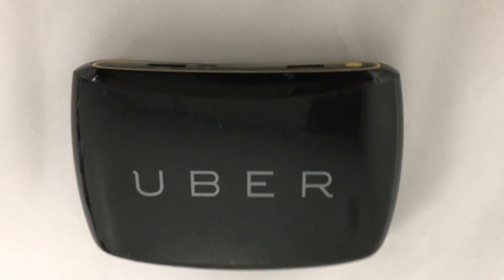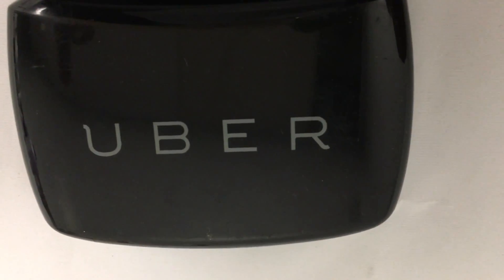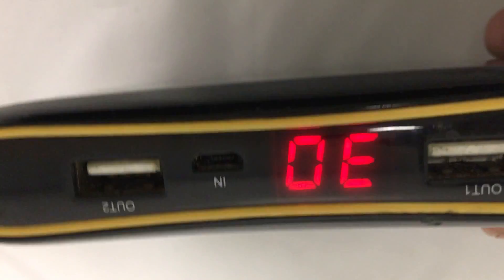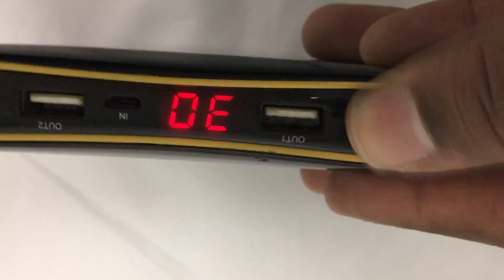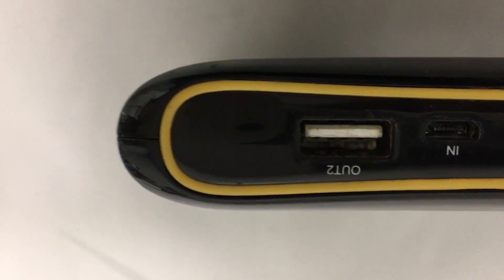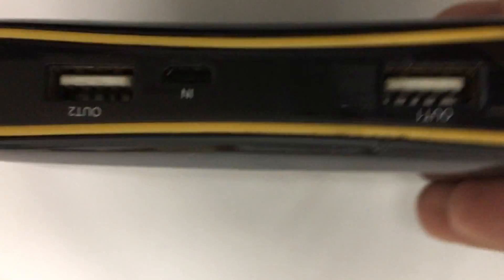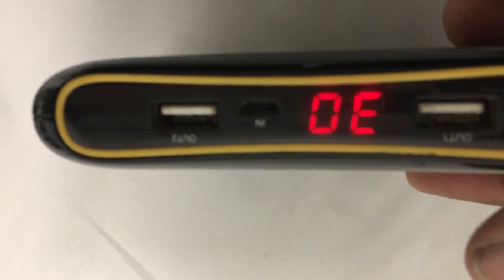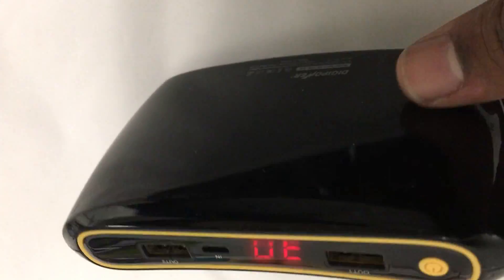Uber Battery Pack Charger DIGIPOWER 3.7V Rechargeable Battery